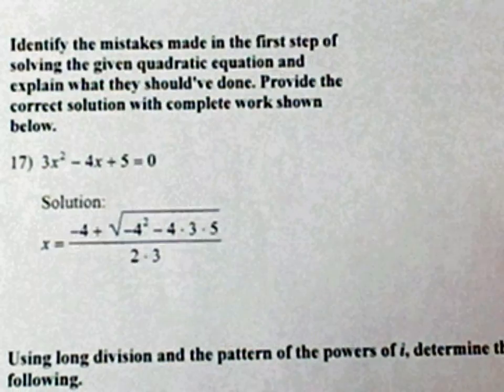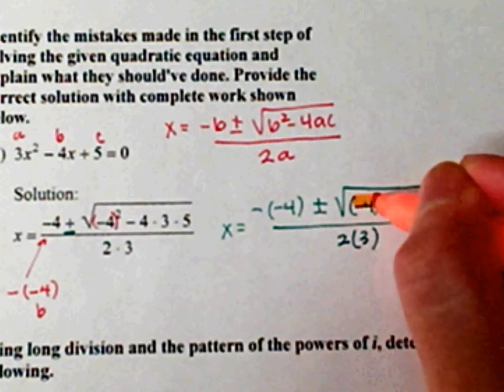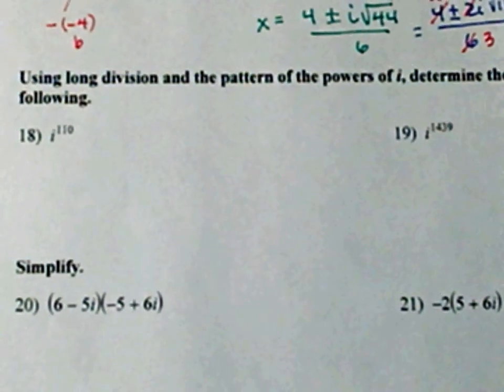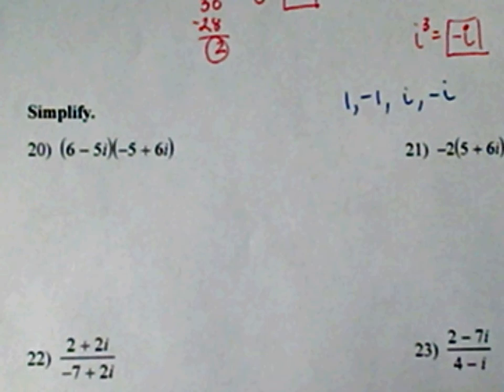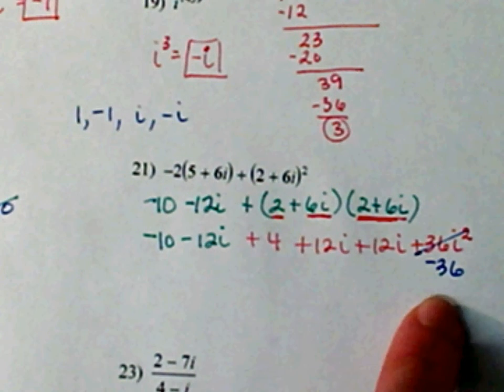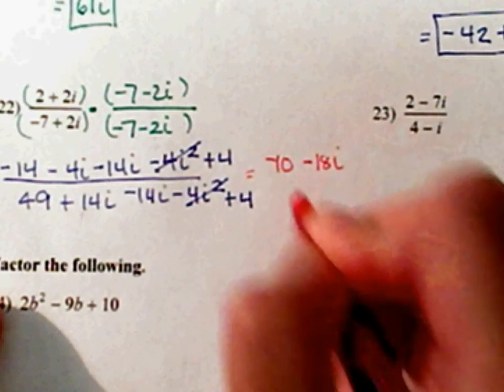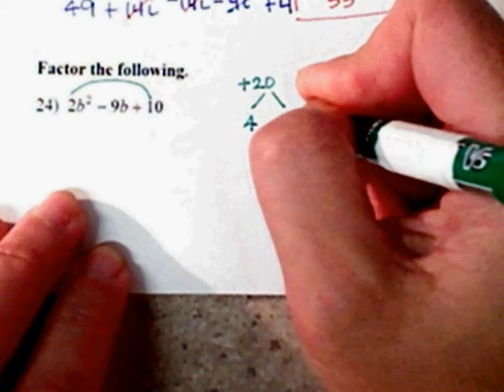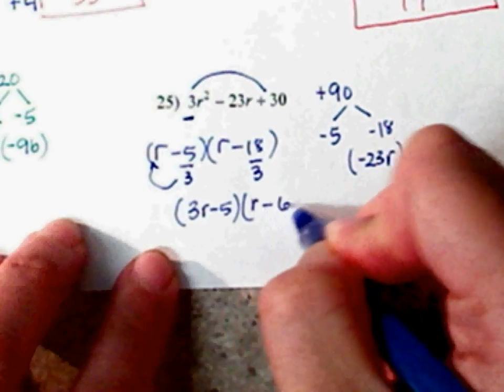Fall Semester Test Review 17 to 25